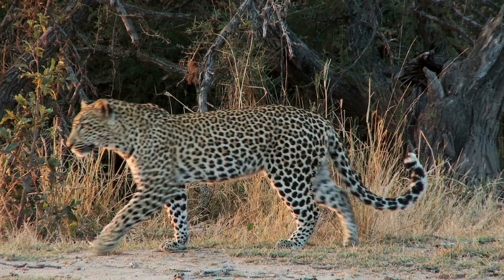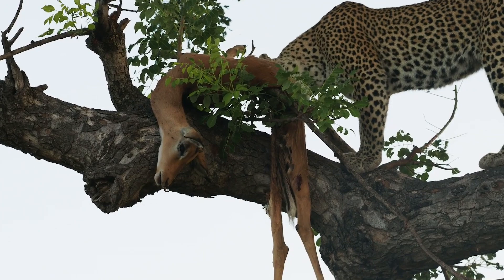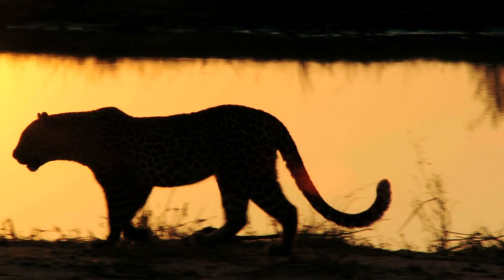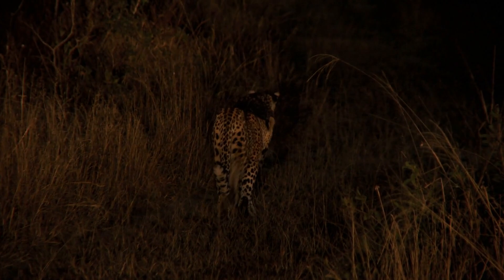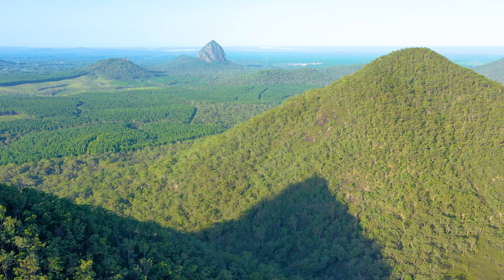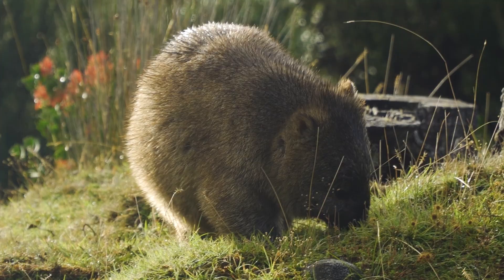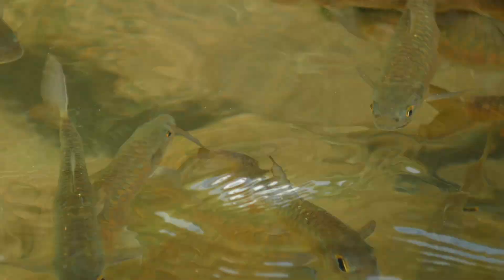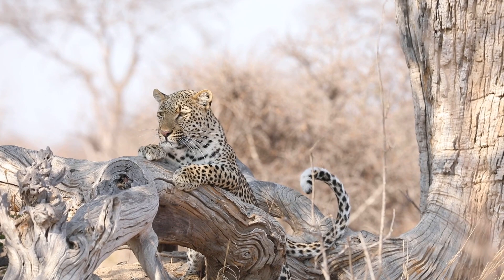Could Leopards Survive In Australia?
Leopards, or Panthera pardus, are one of 5 species from the genus Panthera. This genus includes the other big cats- lions, tigers, jaguars, and snow leopards.
Leopards appear stockier than other big cats, with relatively short legs and broad heads. They stand at about 28 inches at the shoulder and weigh on average 100 pounds or 45 kilograms. They are one of the smallest big cats.
Their range is the most widespread of all the big cats occupying niches in Africa, the Middle East, and Asia, including China, India, and eastern Russia.
Leopards do not live in Australia.
We know that Australia has its own distinctive flora and fauna owing to its isolation from the rest of the world. But could leopards survive there? Are the habitat and climate suitable? Are there enough prey species? And would they be under threat from predators or in competition with any of Australia’s unique animals?